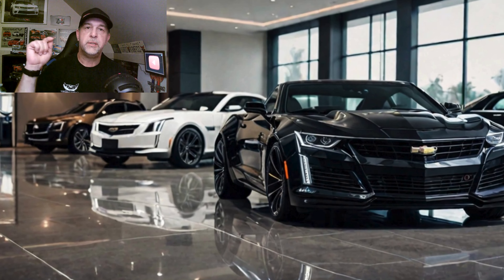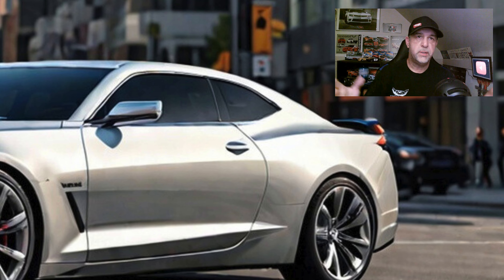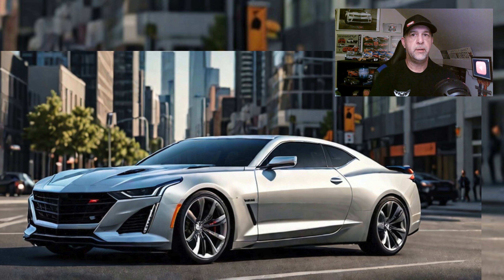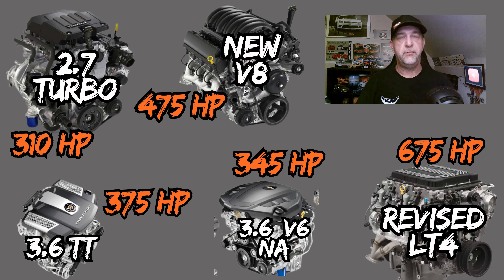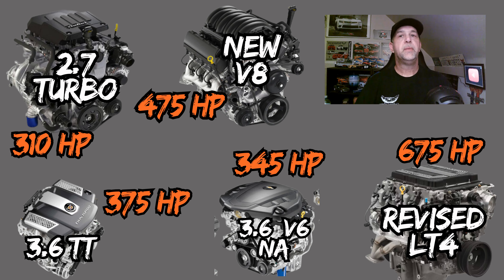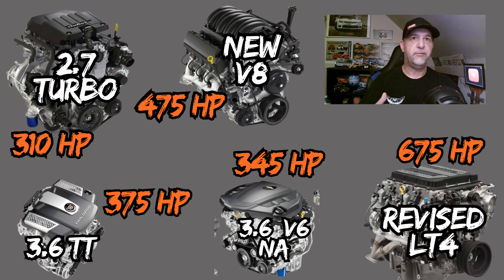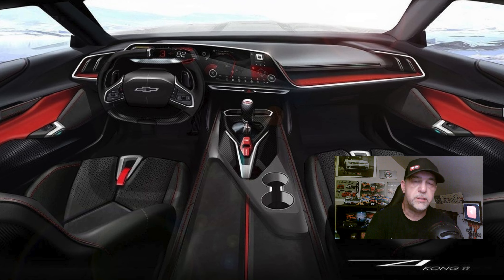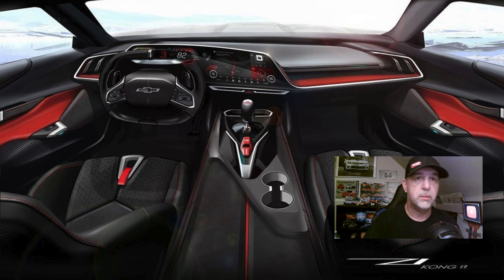What GM Should Build: The Next Gen Camaro Including 5 Engine Options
Join us as we make predictions & speculations on what GM SHOULD build for the next 7th Gen Chevrolet Camaro and how it may look, the possible 5 engine choices, and what a new interior may look like. AND NOT AS AN EV!

5 Engine choices that start at 310HP and Top out at a Tire shredding 675HP

As many of you know, back in January 2024. we heard from GM saying "this is not the last of Camaro and many have speculated it may come back as a electric sports car but as treads go today, electric cars in general on a decline and not many want an electric Camaro.

We believe more today that the 7th Gen Camaro will come back at minimum as a gas engine optioned, and this is my opinion as to what we should expect as a replacement for the dying 6th Gen Camaro.

intro: 0:00 - 0:38
design: 0:43
engine choices:1:50
interior: 4:01
If there is a topic you would like us to cover, please make sure you subscribe to our channel and hit the notification bell so you don't miss anything we release - @CCFBGGarage you can email us at